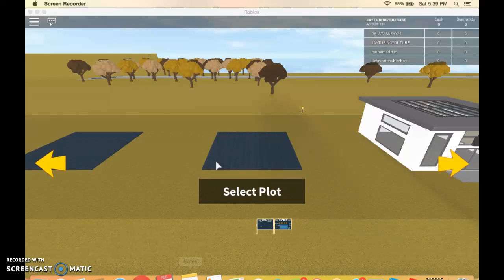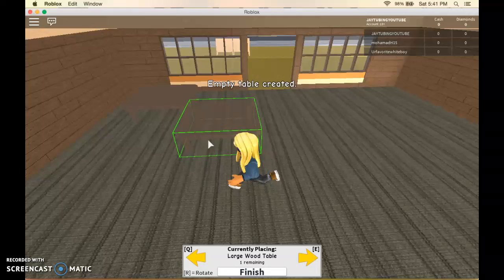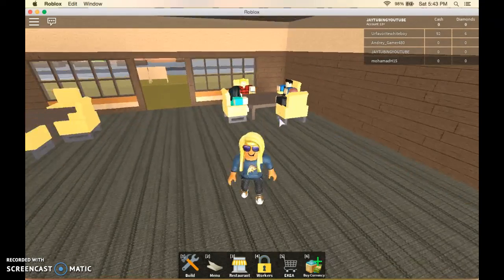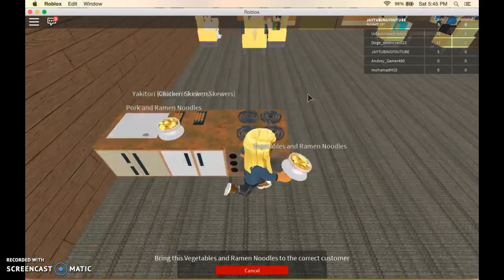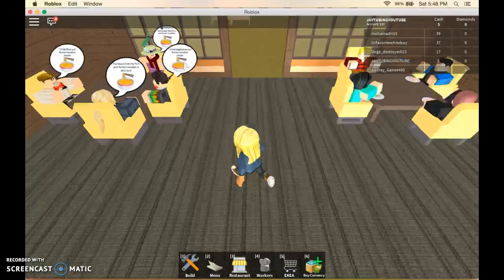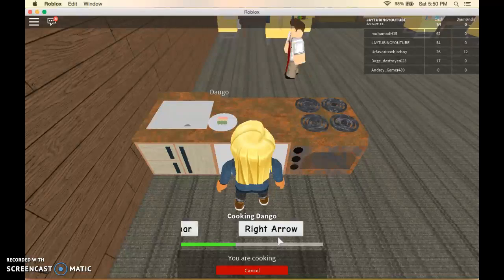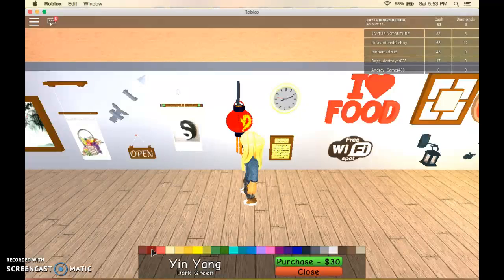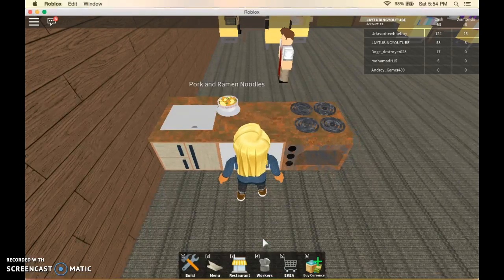Creating My Own Restaurant| Restaurant Tycoon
I've finally decided to play restaurant tycoon, and to create my own restaurant. I mean it's probably not that hard to make a restaurant. lol